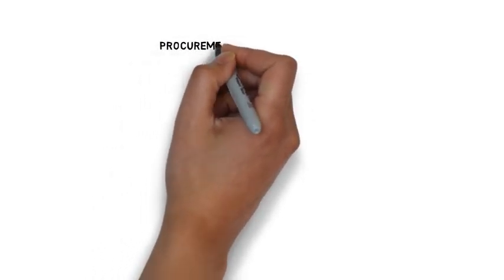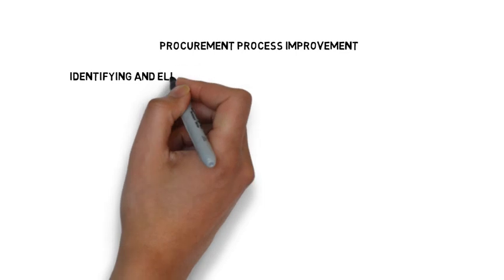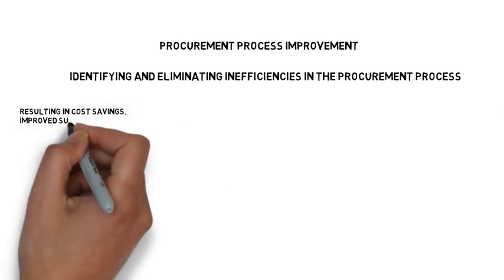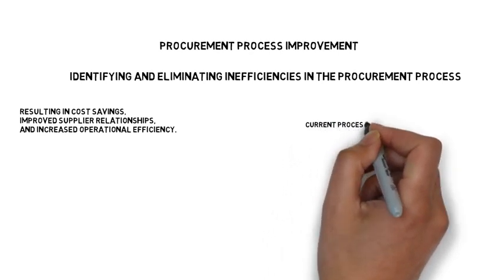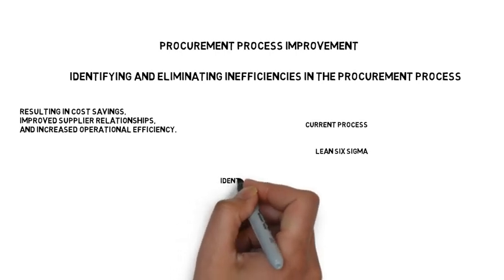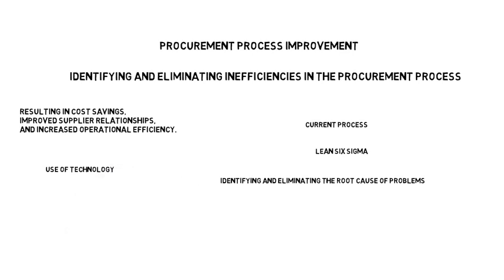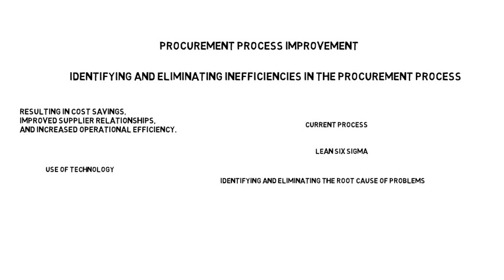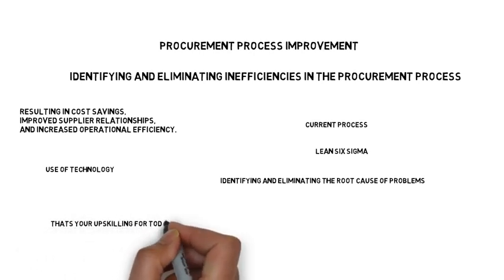Day 16 - Procurement Process improvement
I am making learning videos everyday which is less than 2 min,

Invest two minutes every day with me, the compounding effect will elevate you over the period of time
This tiny habit will definitely bring better version of yourself